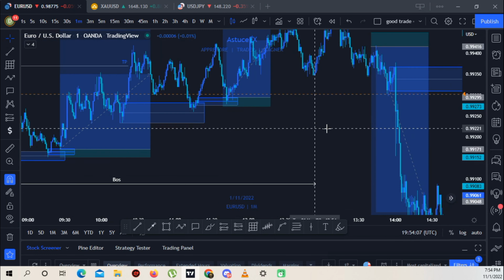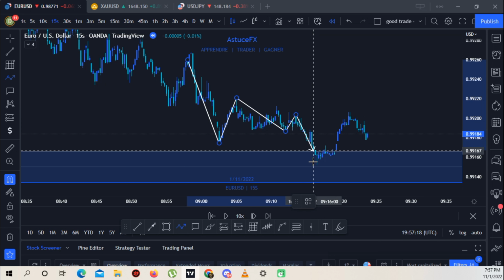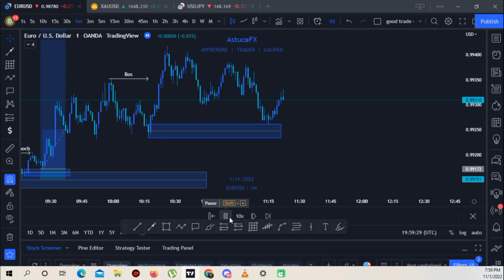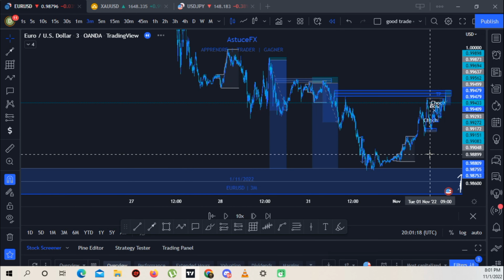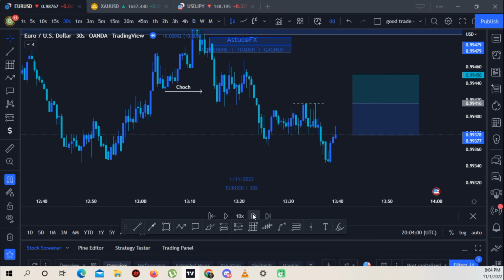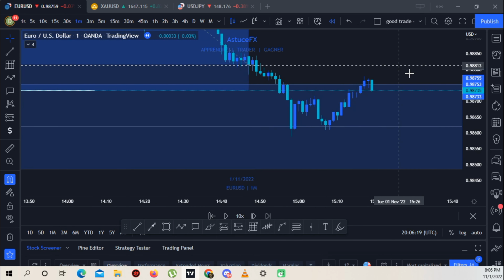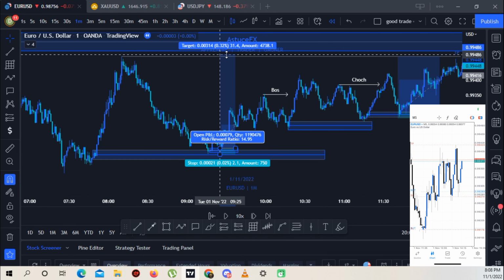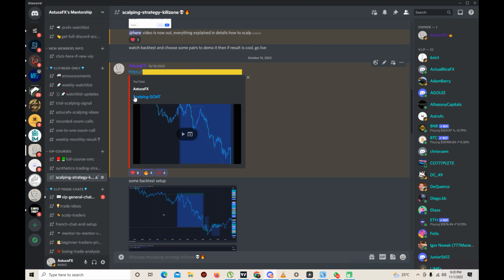How i got 50RR a day scalping EURUSD{Smart Money concept}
EURUSD scalping 55RR a day